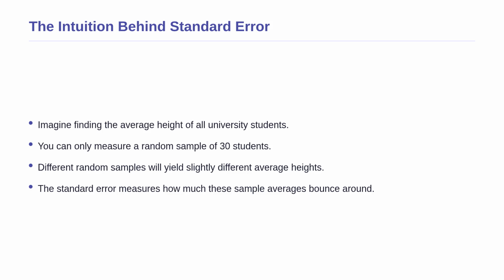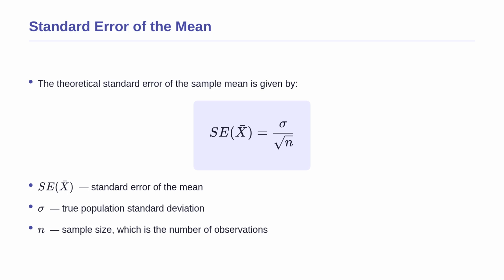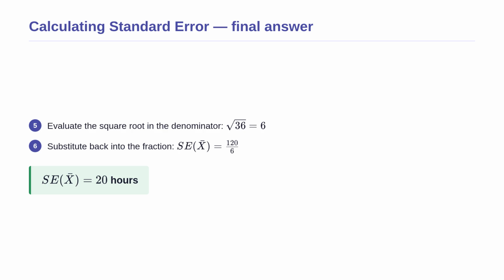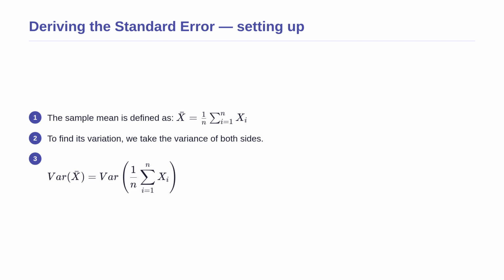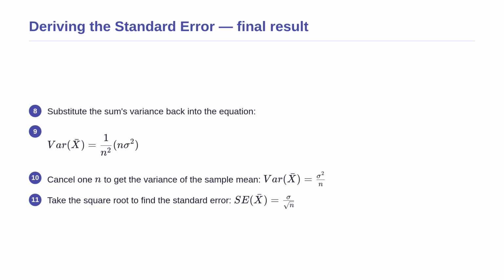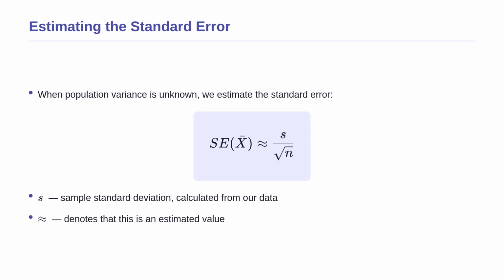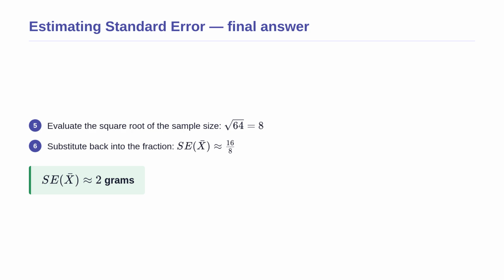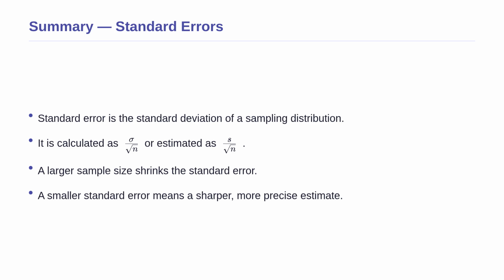Sampling Distributions - Standard Errors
Video lecture on Standard Errors for Sampling Distributions.